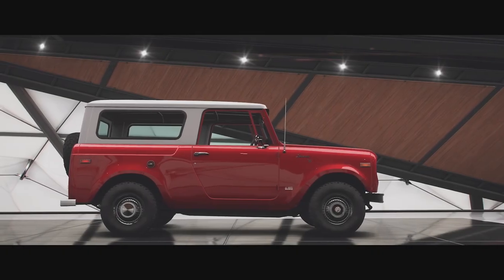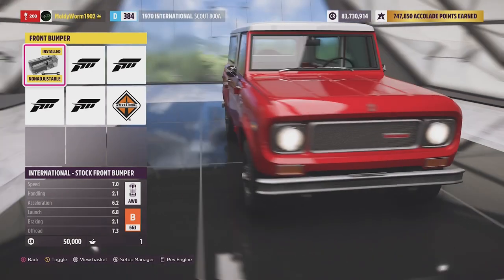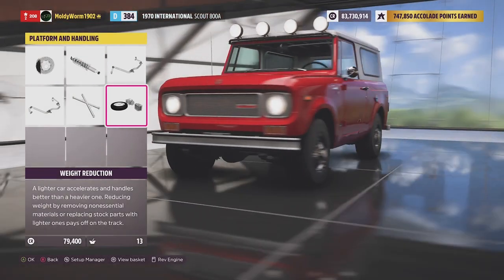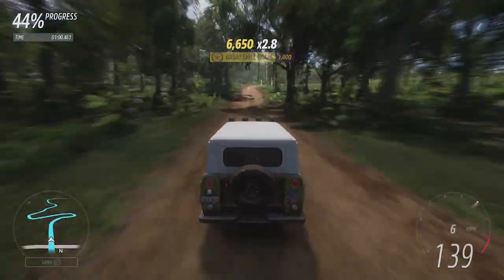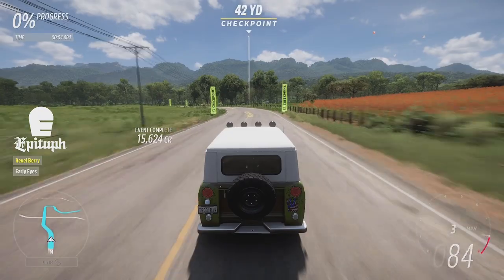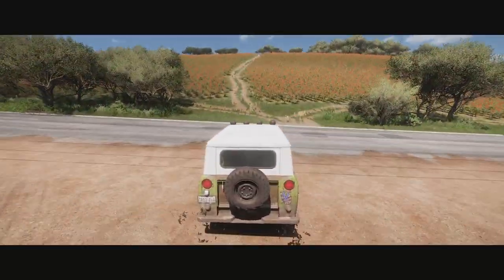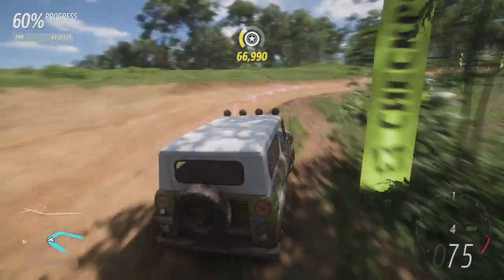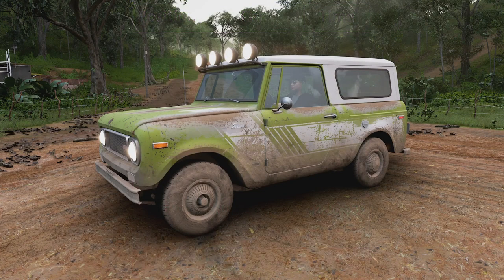Horizon 5| Rally Build - International Scout